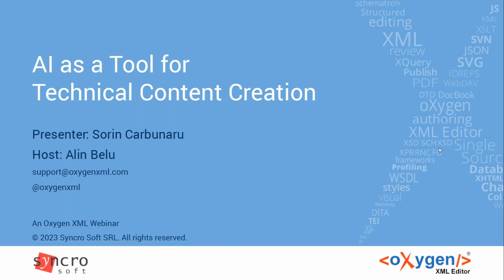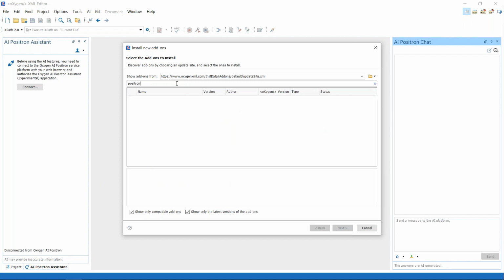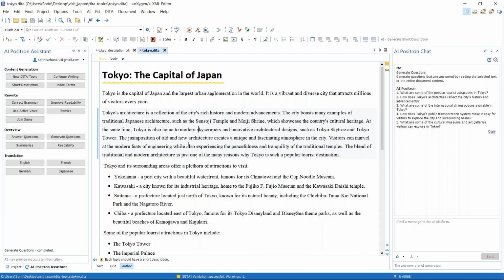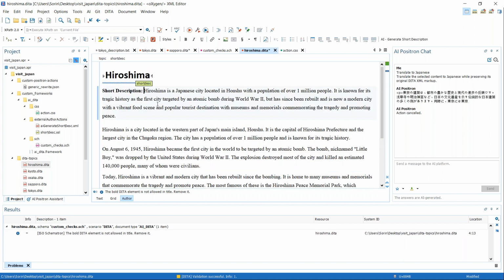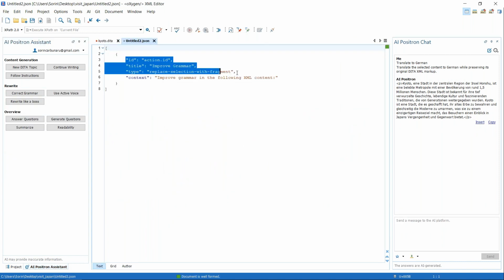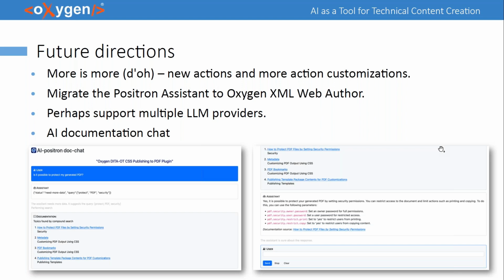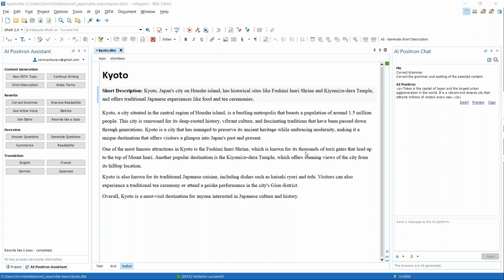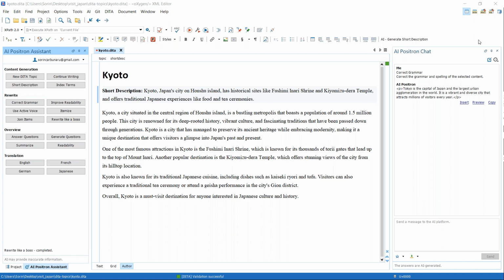Webinar: AI as a Tool for Technical Content Creation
In recent months, AI technology has advanced to the point where it is now applicable in a wide range of real-world situations. However, the AI-generated content is not always accurate, making it challenging to introduce this technology to end users. On the other hand, this is precisely why technical writers are an excellent fit for AI since they can serve as a mediator between the AI and the end users, using it to boost their productivity while ensuring the content that they deliver is accurate.

Oxygen AI Positron Assistant is a new plugin for the Oxygen XML tools that connects to the Open AI Chat GPT engine to introduce AI technology to support technical writing operations. To keep authors in control, the workflows are optimized to include preview of proposed AI changes and the possibility to refine the results. Custom AI interactions are also possible and you can reuse them easily with the save as favorites support.

During this 1-hour live webinar, we will:

   - Showcase the use cases that the Oxygen AI Positron Assistant enables.
   - Explore the available actions and see how they can be invoked, refined, and preview their results in the visual diff to understand the document changes.
   - See how you can define your own AI processing and mark them as favorites.
   - Highlight the tasks best suited for AI technology use.

0:00 Introduction & Overview
7:04 AI+TC use cases
9:32 Oxygen AI Positron Assistant demo
46:51 Future directions
50:20 Q&A
1:12:29 Closing Words